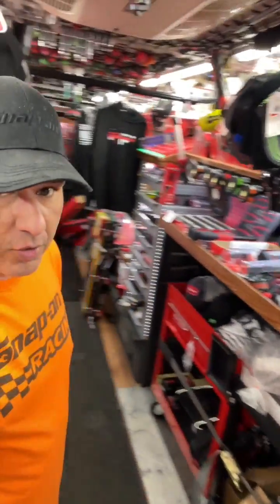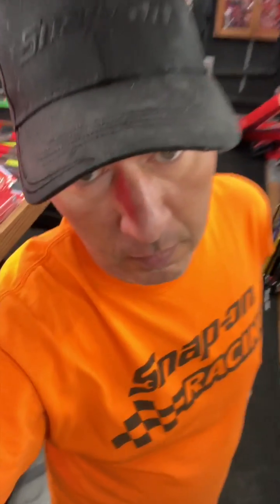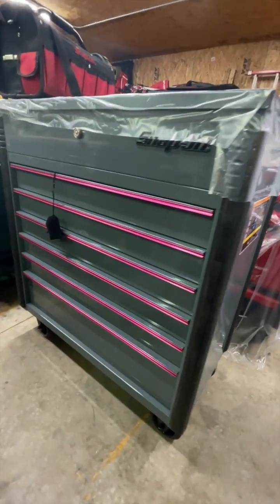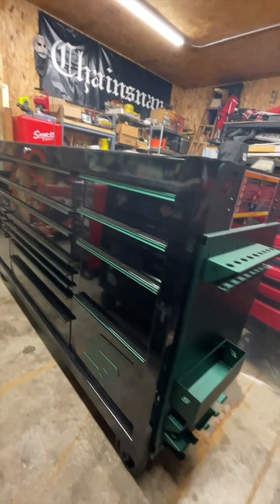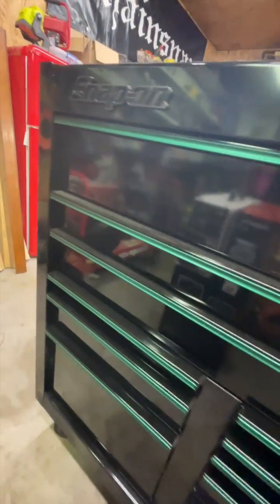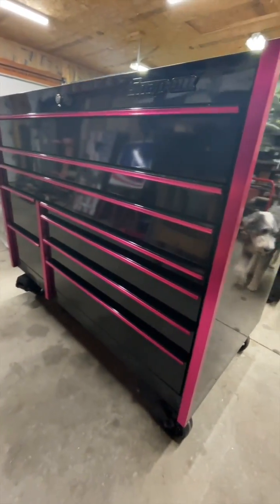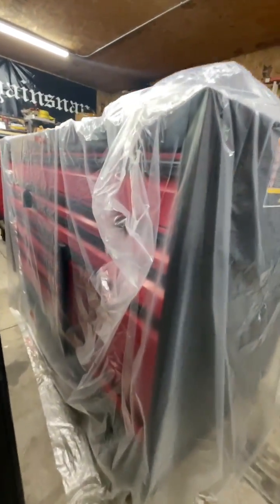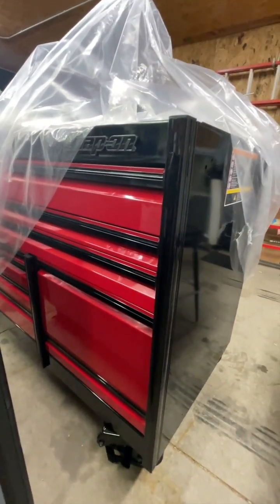lets start this year off!!!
Had to throw on my crocs quick and get this party rolling. New full length video coming shortly